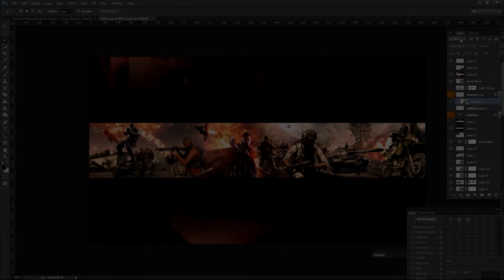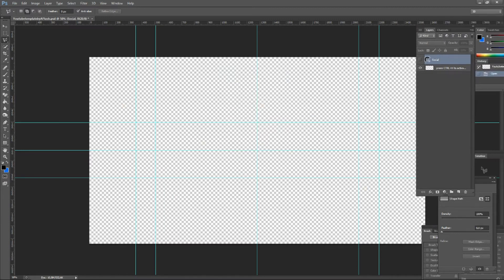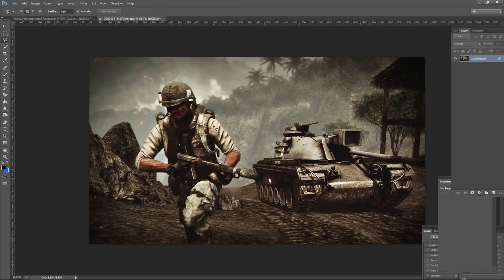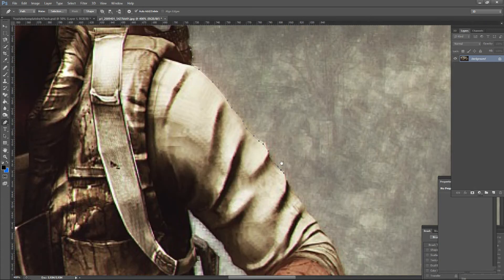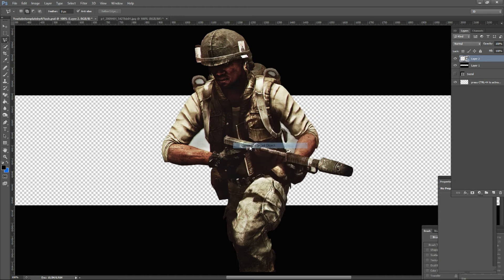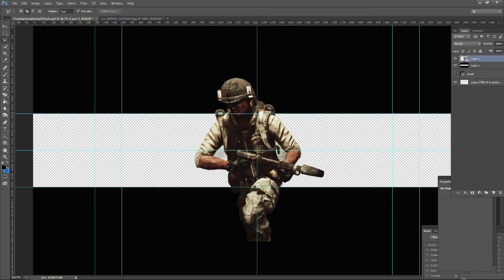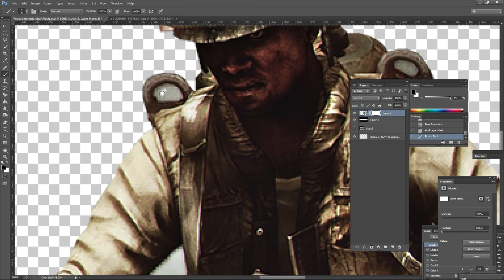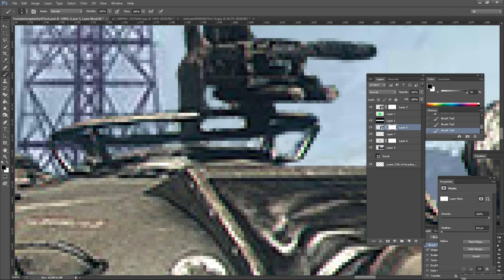Photoshop Tutorial #1 / Making selection / Layer Mask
This is my very first tutorial video! Finally reached 500 subs and told im going to start making some tutorials how to make banners.

Im using CS6 version but these works pretty much in all versions.

Backround music: Down In Ashes - Beautiful Ghost

My english is shit so deal with it! xD